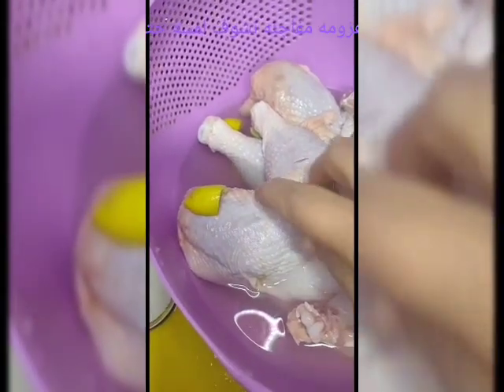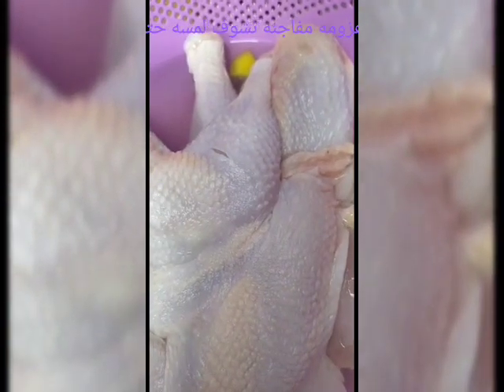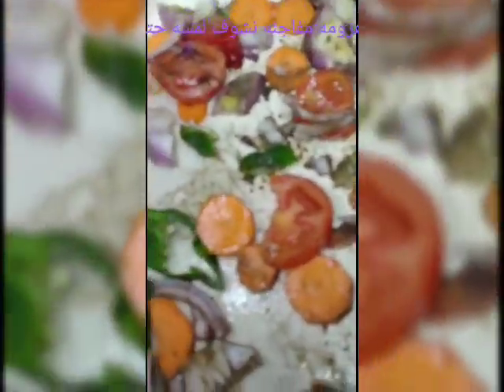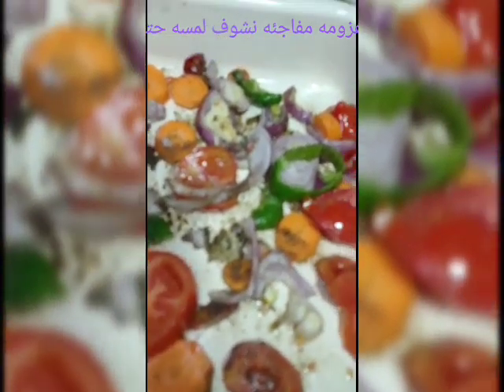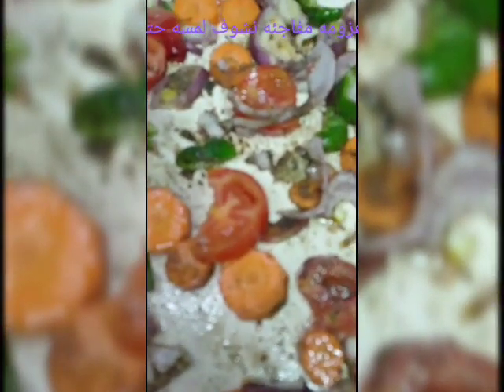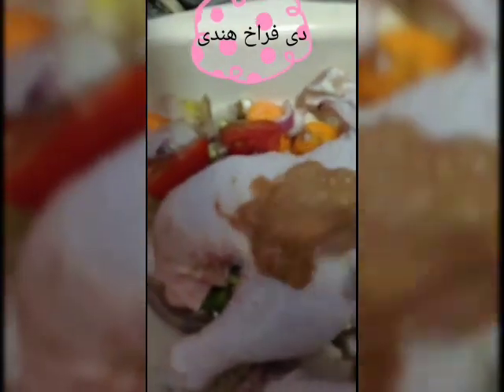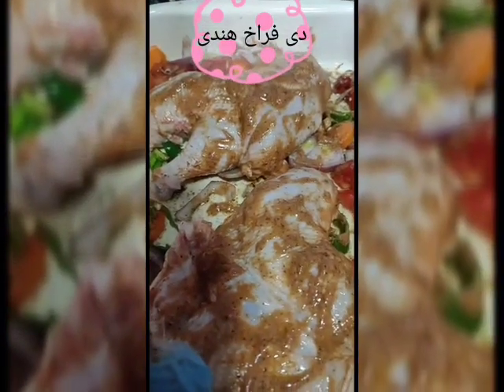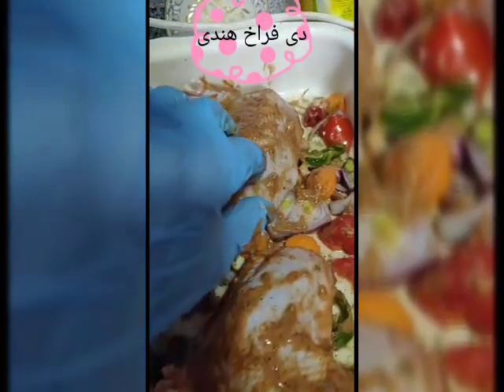شوفي ا لعزومه الي خلصت في نص ساعه تعالي نشوف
عزومه مفاجئه ومخدتش غير نص ساعه بس وكله في السريع